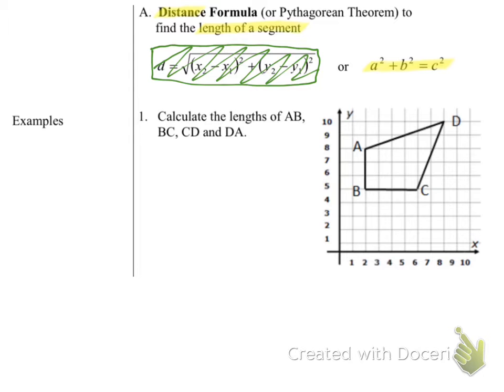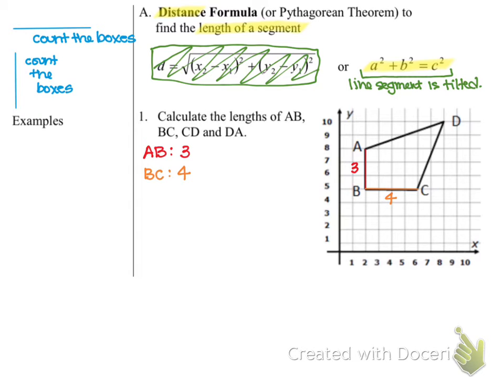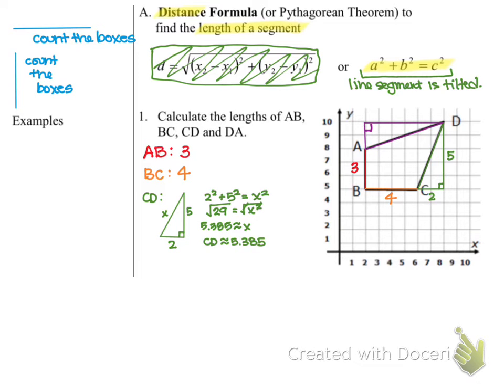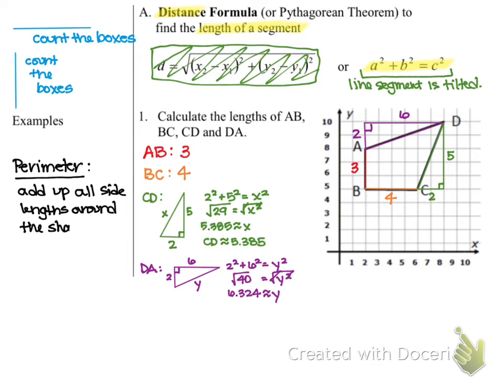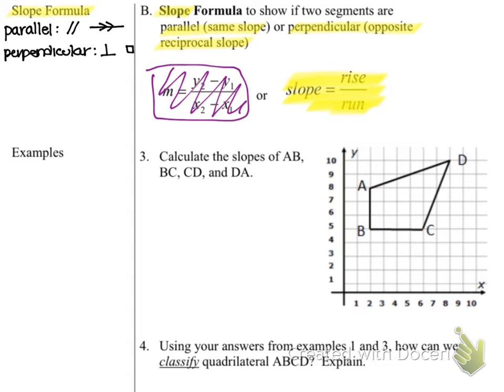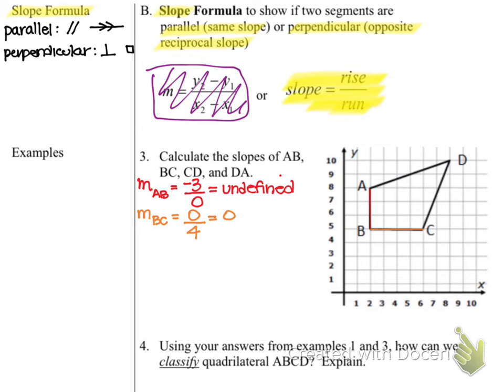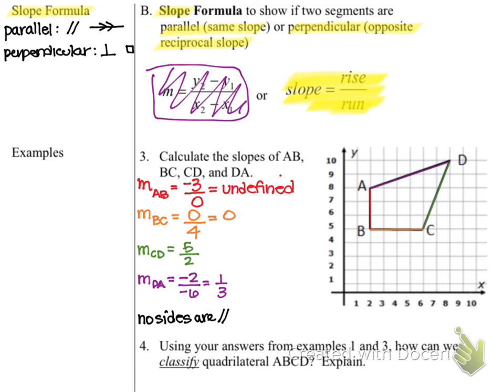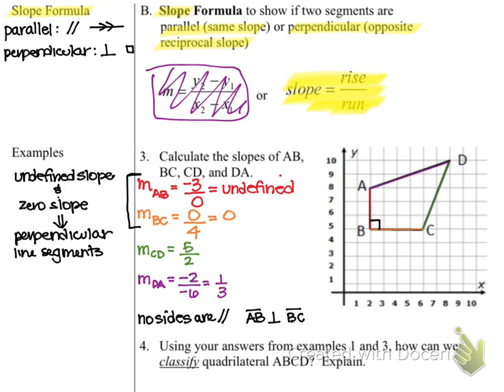Int1 7.2.1 help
Distance Formula (in the coordinate plane)
Slope (in the coordinate plane)
Identifying polygons (in the coordinate plane)